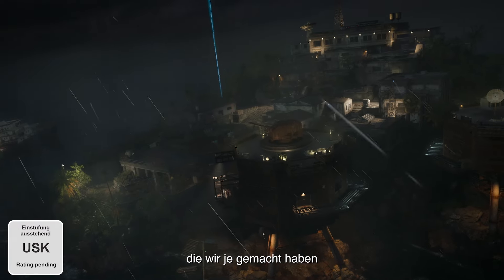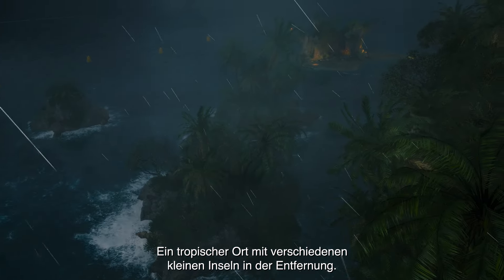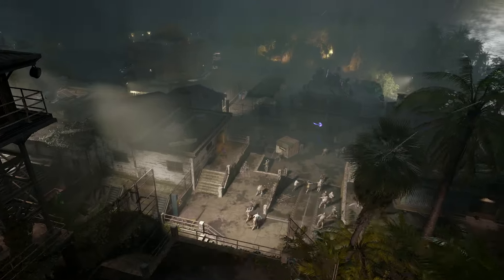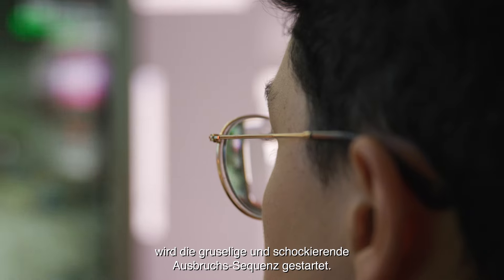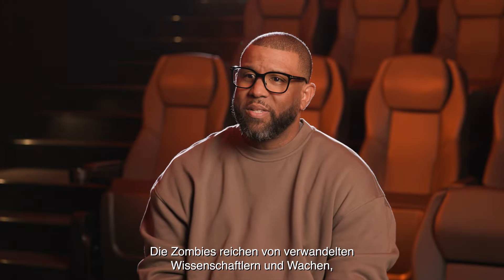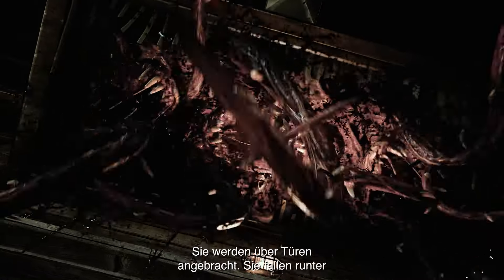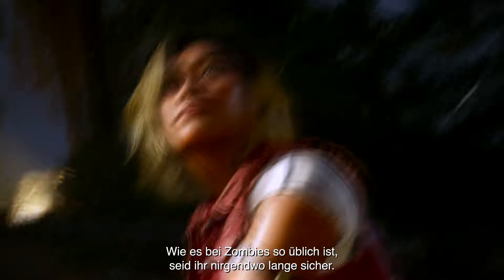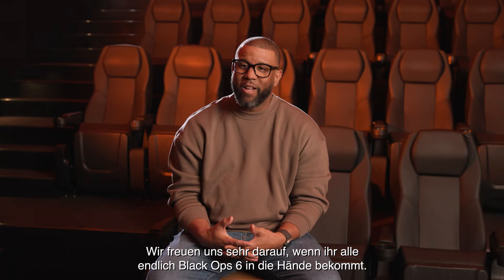Black Ops 6 Zombies: Terminus-Informationen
Willkommen in Terminus, einer lebendigen, untoten Welt 🌎

Das Team von @Treyarch erklärt euch, was euch auf einer der größten Zombies-Karten aller Zeiten erwarten wird in BlackOps6 Zombies 🧟